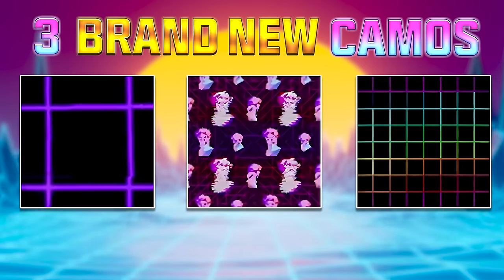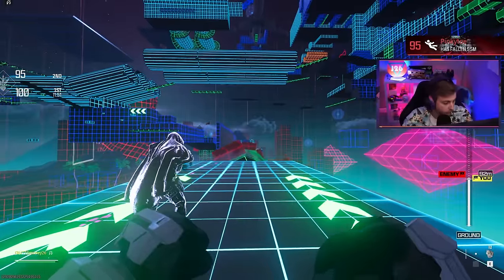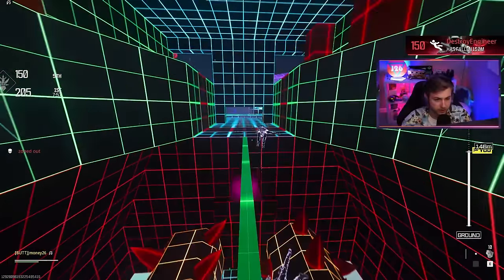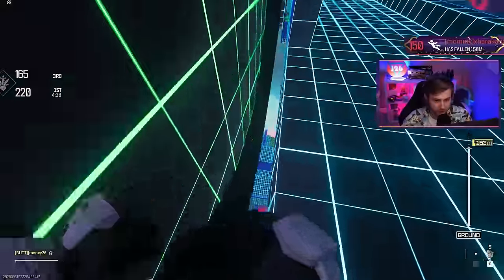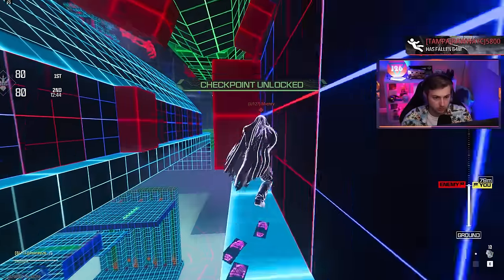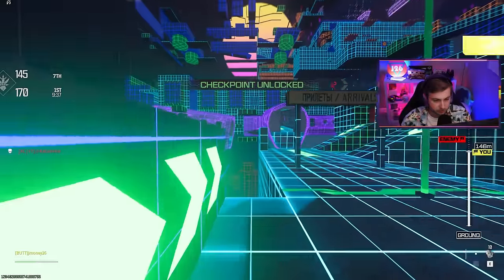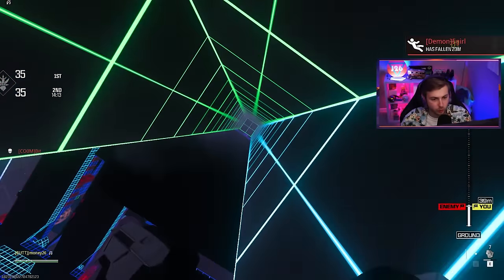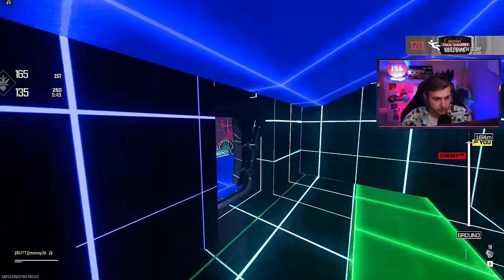Unlocking all the Get Higher Camos (Shifting Grid, Grid Locked & Synth Bust)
We hop on the limited time 'G3T_H1GH3R' Mode to unlock some of the best event camos in the game. Shifting Grid, Grid Locked & Synth Bust.
✅LINKS✅
👕MERCH 👕

Main Monitor
2nd Monitor
Monitor Stand